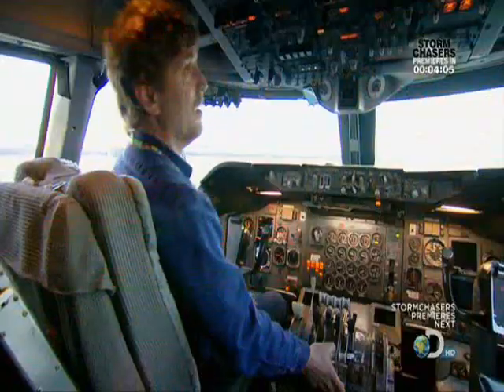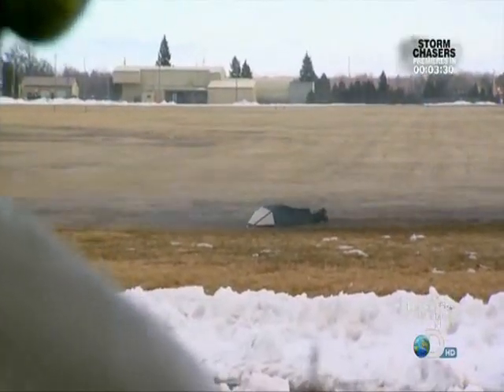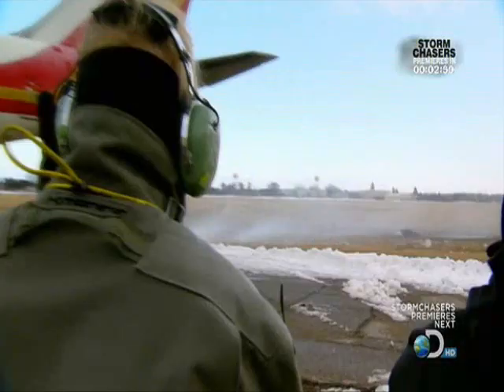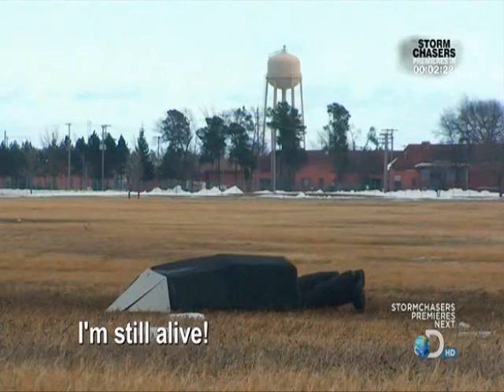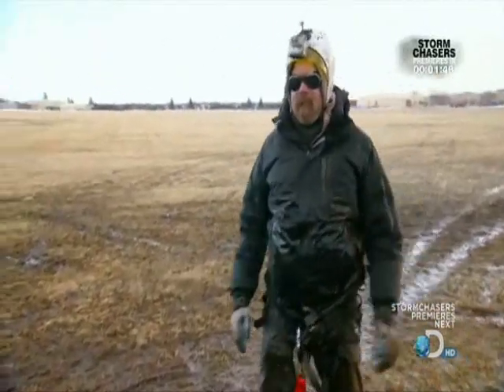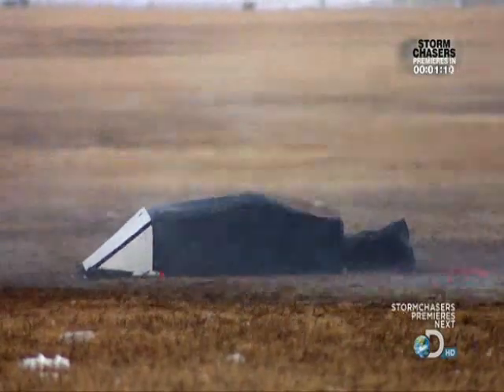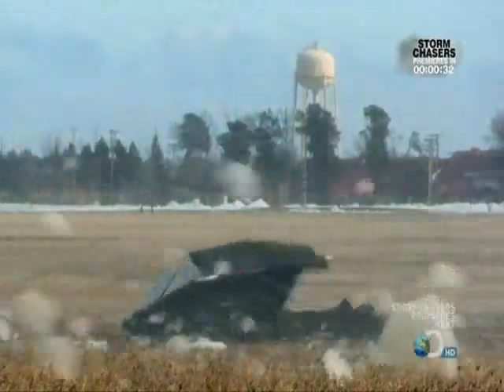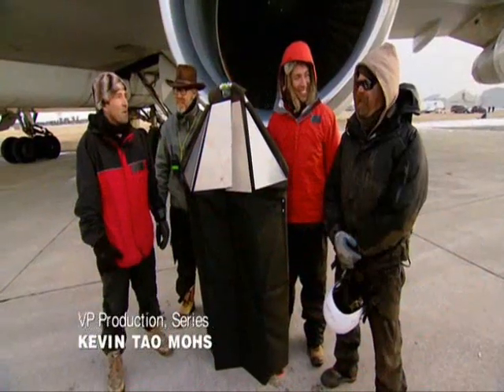Mythbusters / Storm chasers - One person tornado shield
Mythbusters created a special desing F4 tornado shield for Storm Chasers.